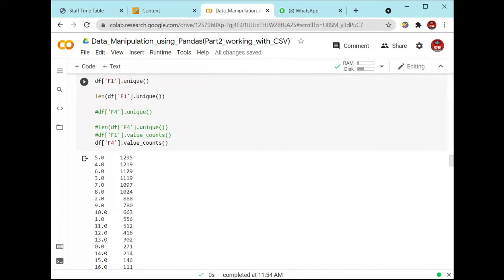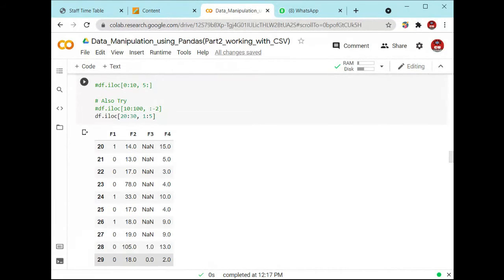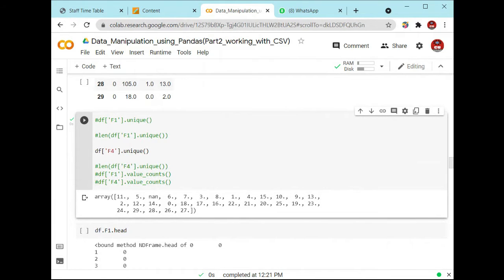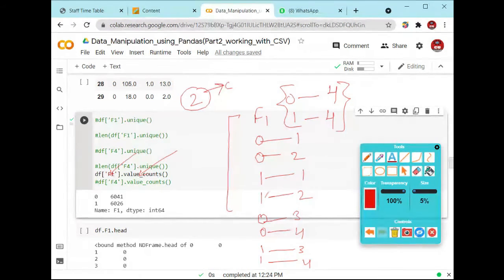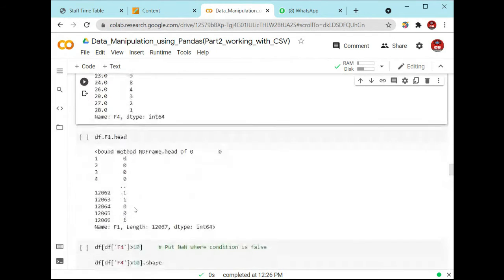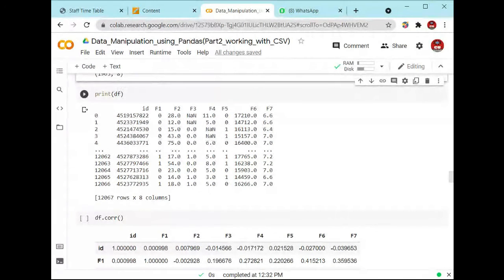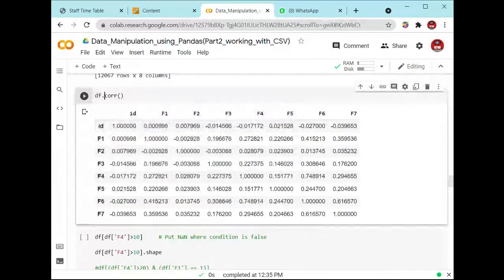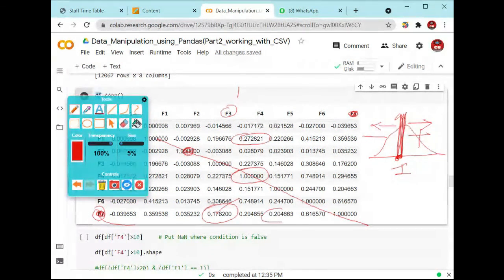Data Manipulation using Pandas Part2